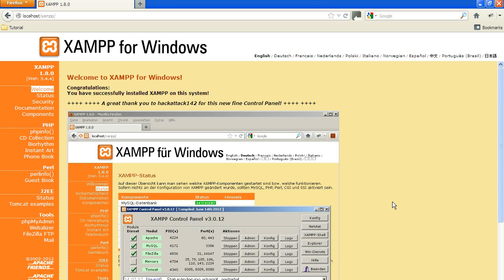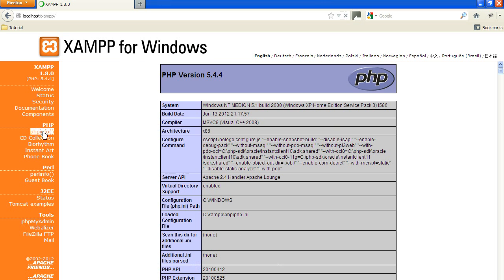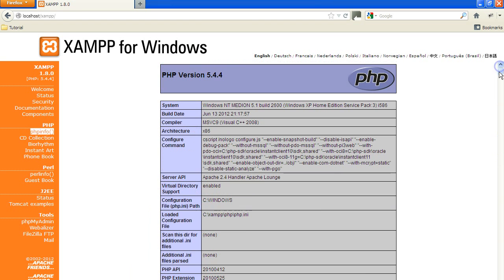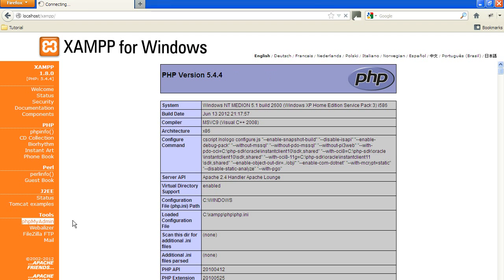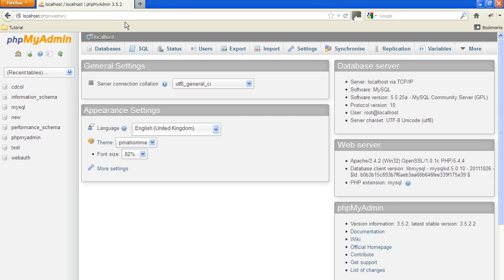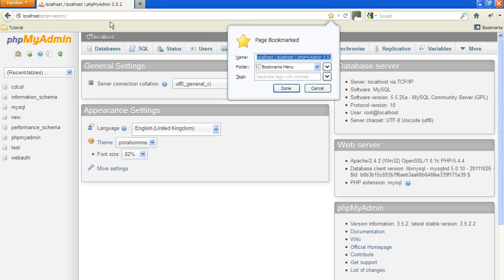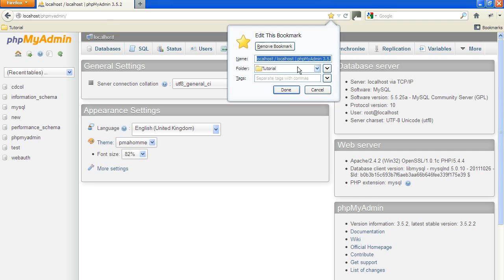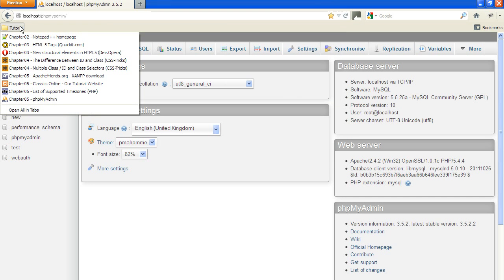The Ultimate Web Development Course 03-04: XAMPP Tools & phpMyAdmin